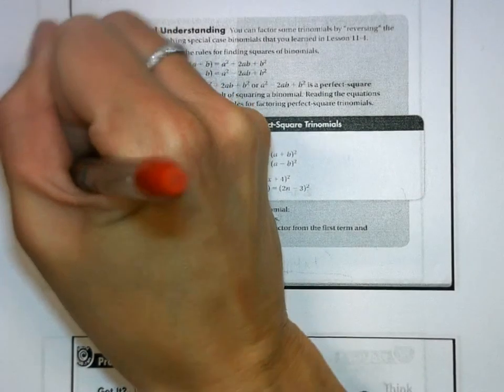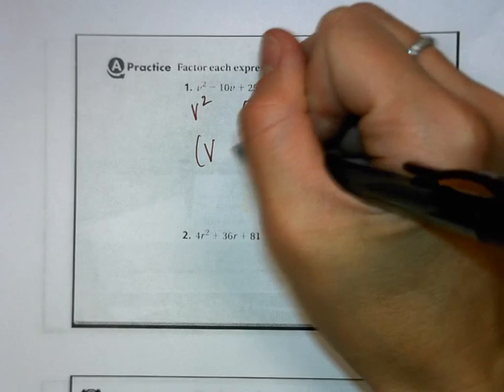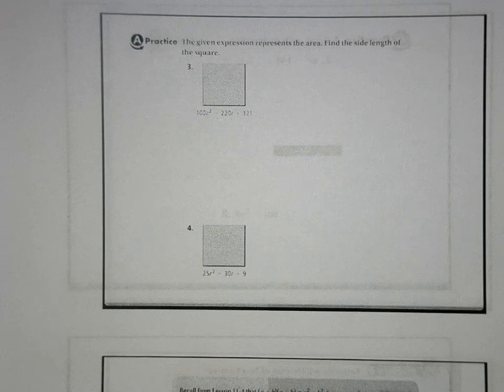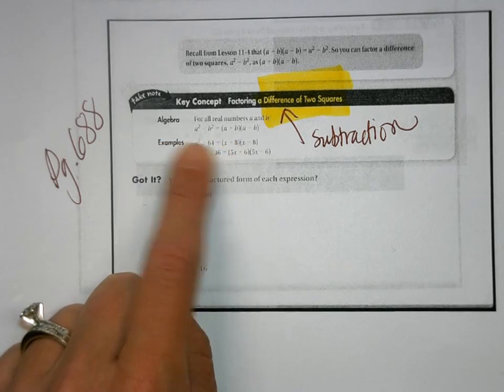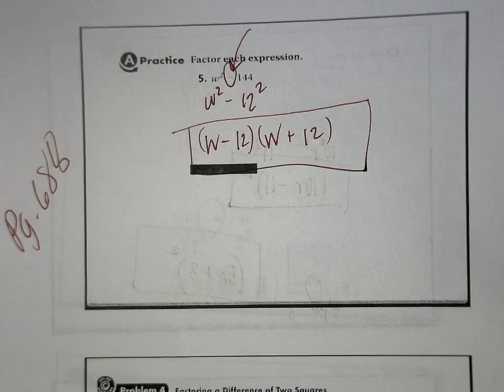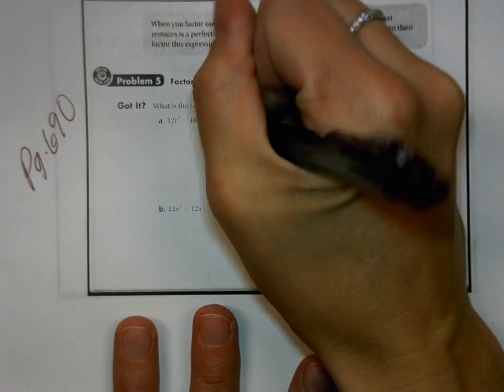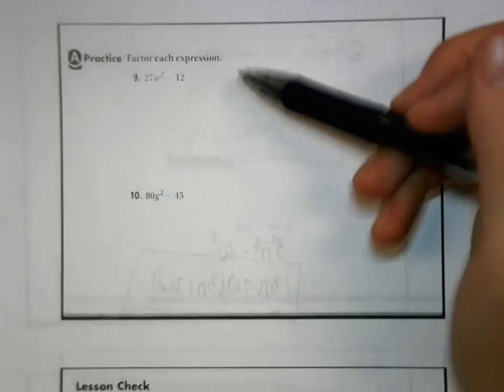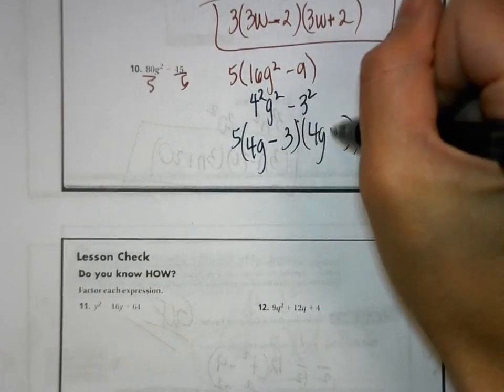Math 2 Unit 11 7